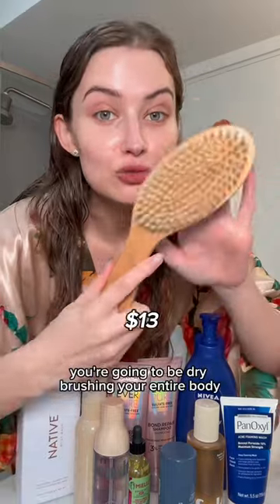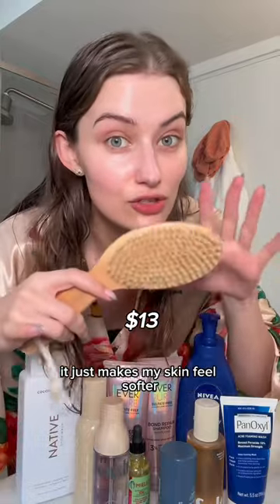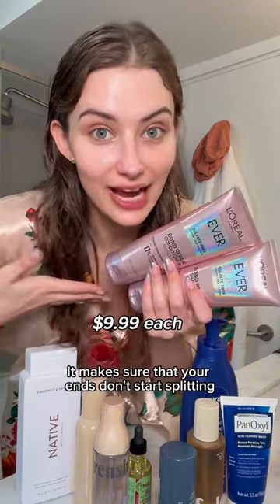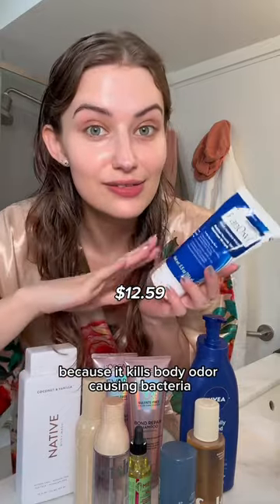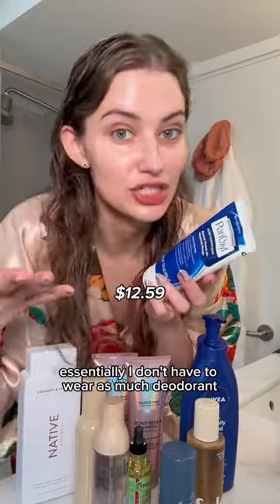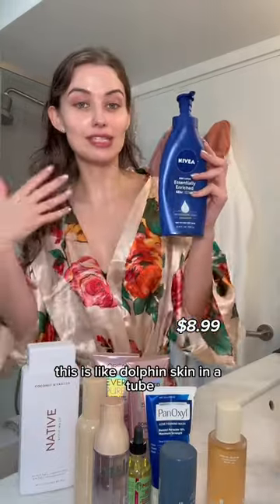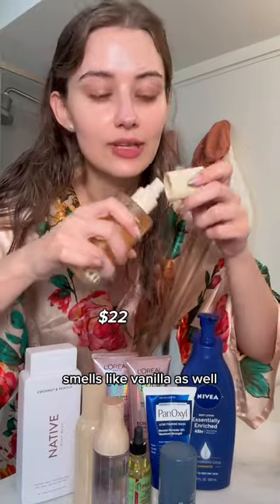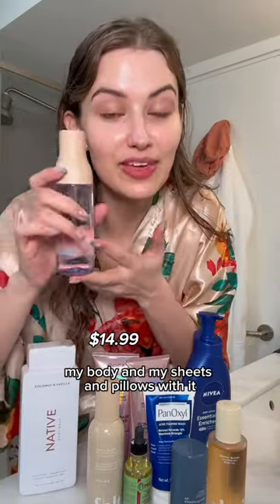My shower routine: drugstore edition ✨